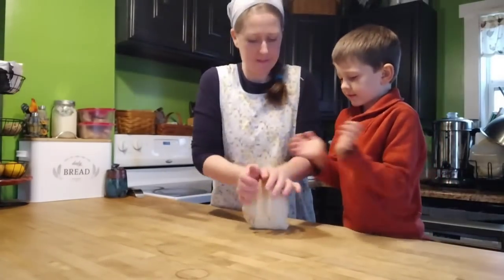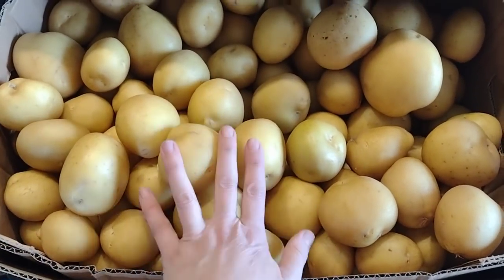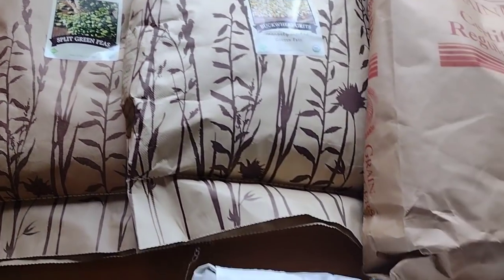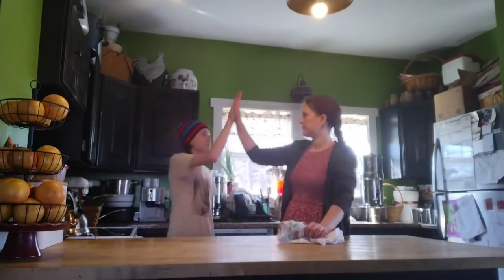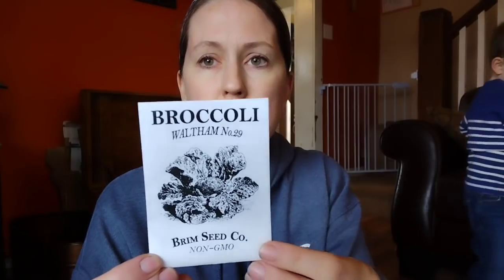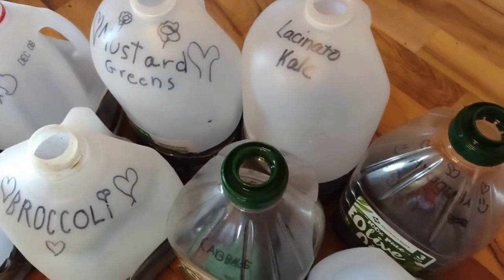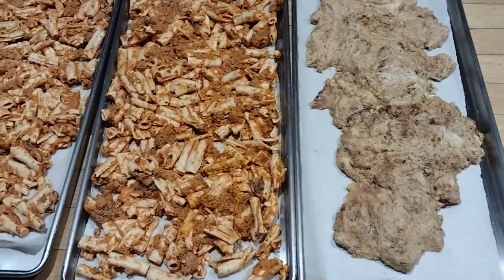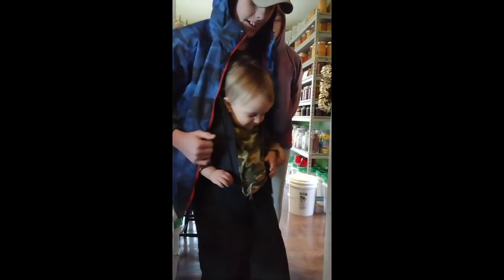Bulk Food Haul ~ Canning Cranberry Juice ~ Wintersowing Seeds ~ Large Family Week in the Life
David's Birthday Cake - Bake 350 for 30-35 minutes:

1 c olive oil
2 c sugar
1 t vanilla
4 eggs
3 t baking powder
3 c flour
1 c dairy free milk

Frosting:

2 c palm fruit shortening
2 c powdered sugar
2 t buttercream flavoring